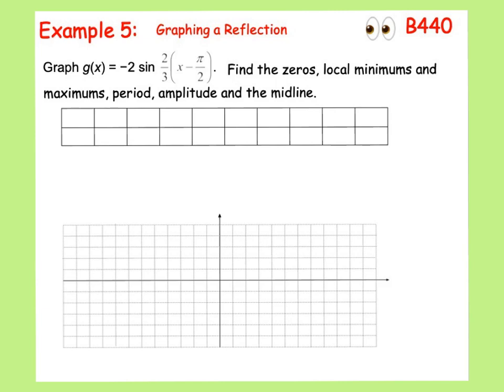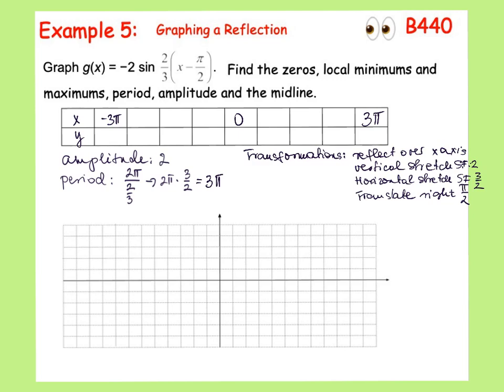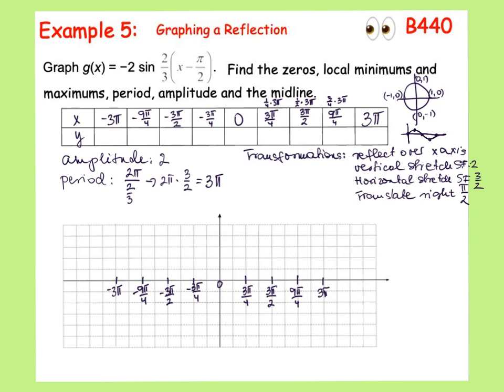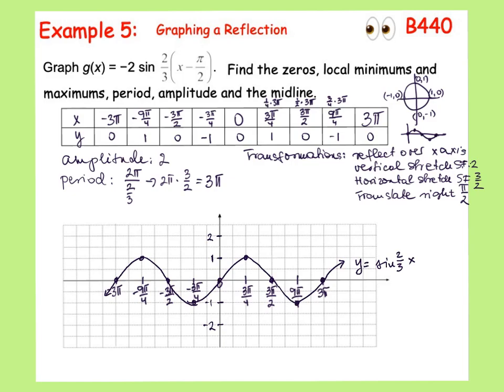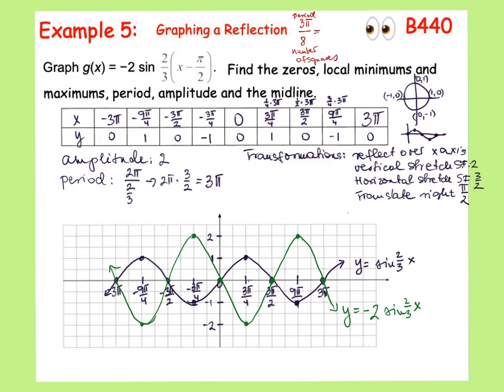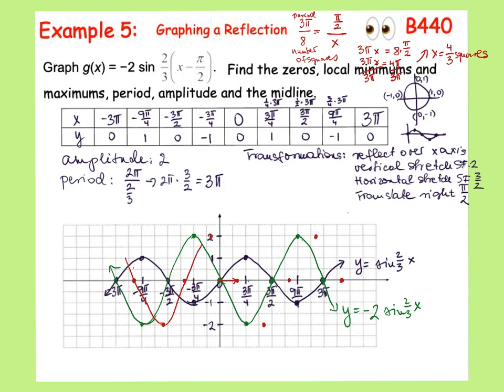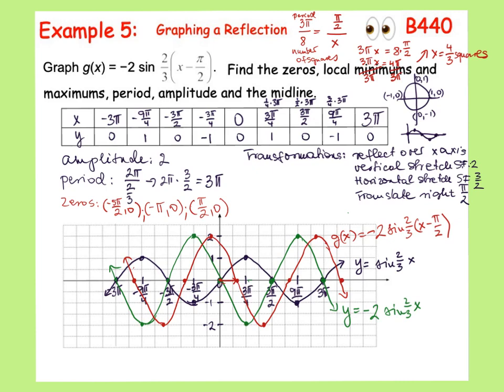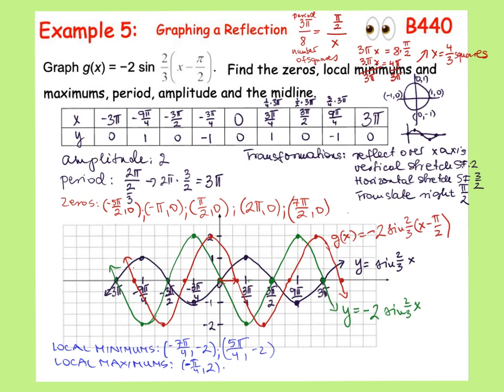IM3 Lesson 8 4 Part 5